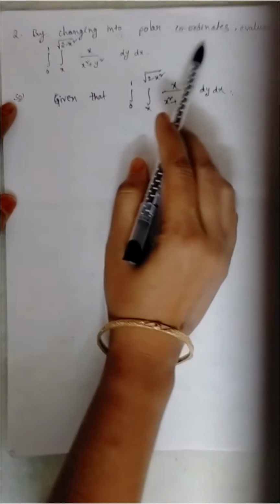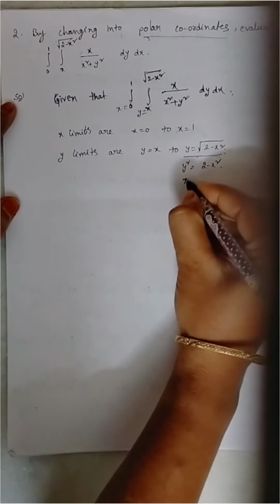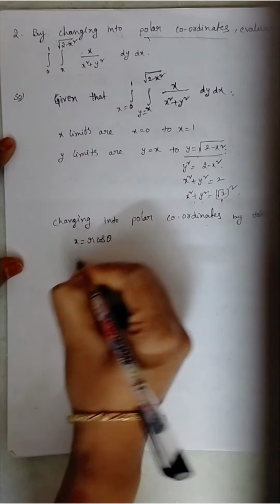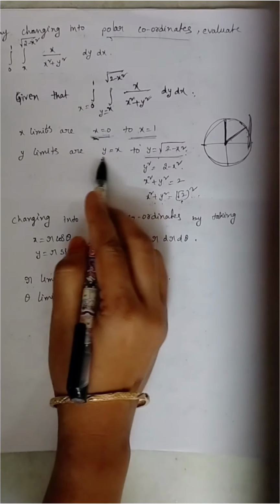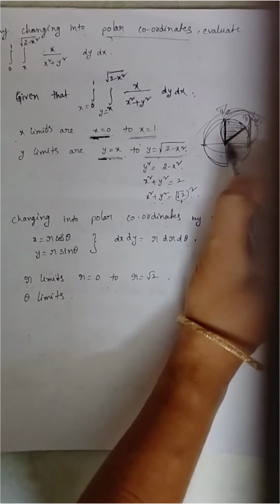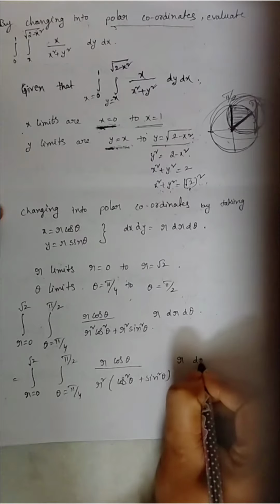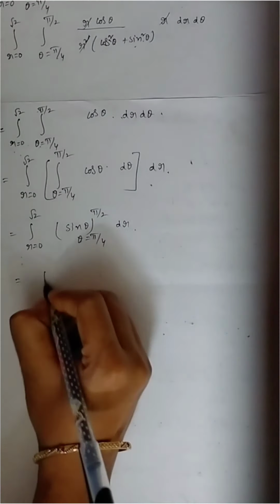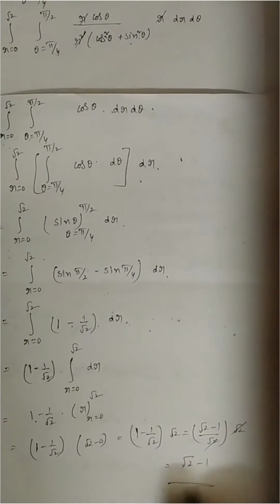Multiple integrals | polar coordinates Class V | Engineering Maths | Jntuh